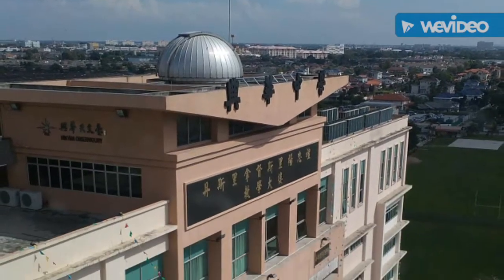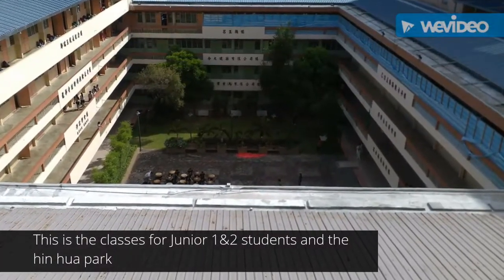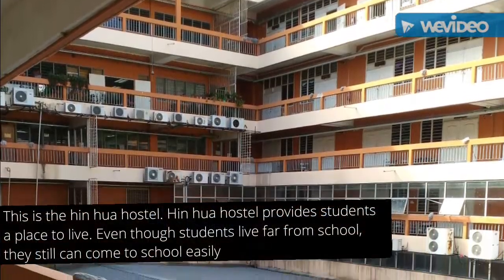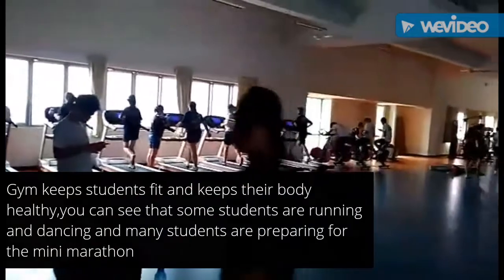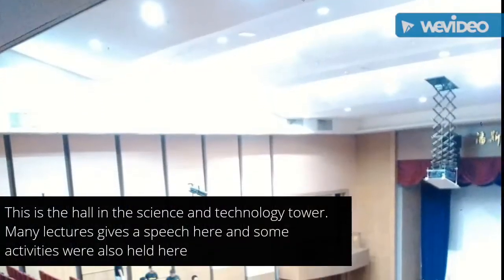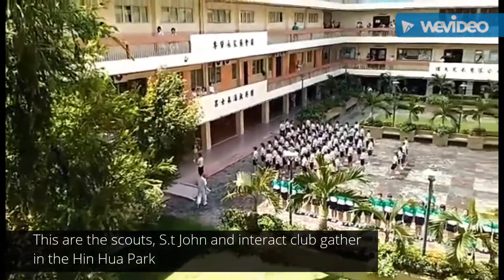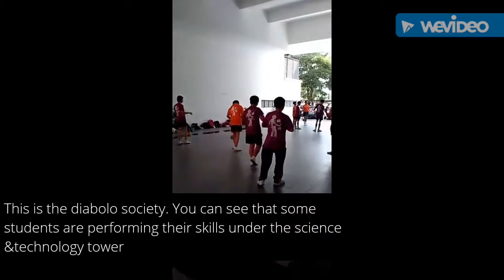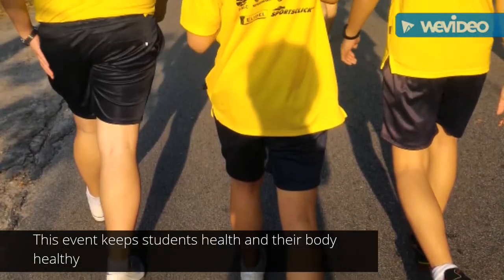My school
A video project about HHHS